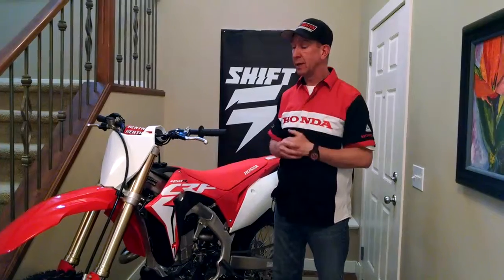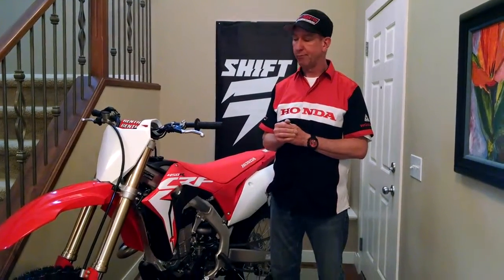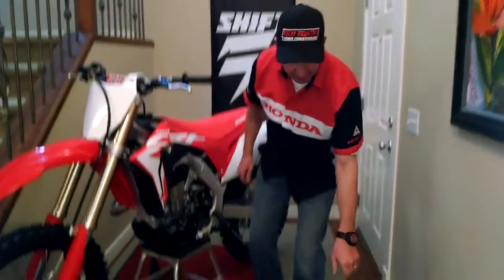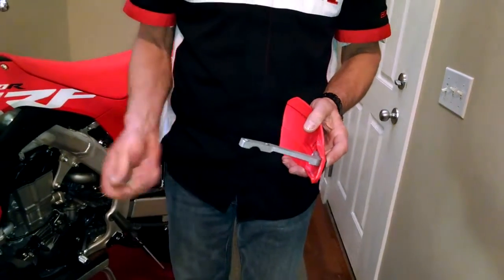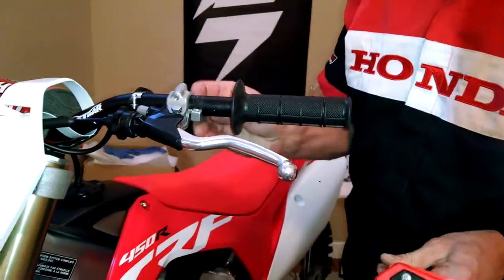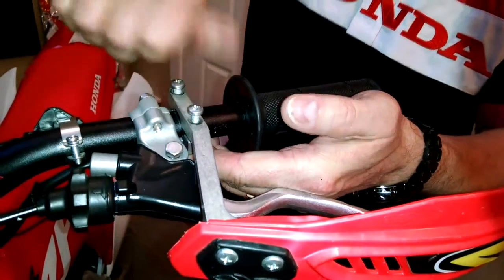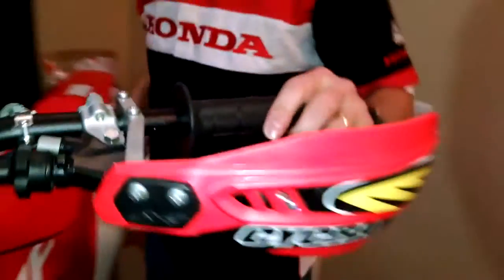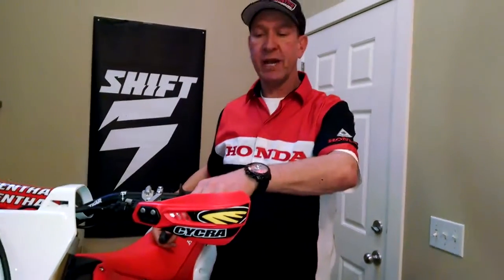Race Preparation for a CRF450R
Blaine describes how to prepare your CRF450R for competition.  This episode, How to install and protect your hands and levers.